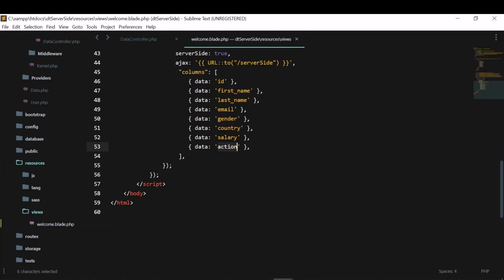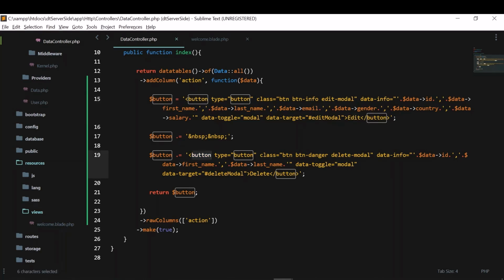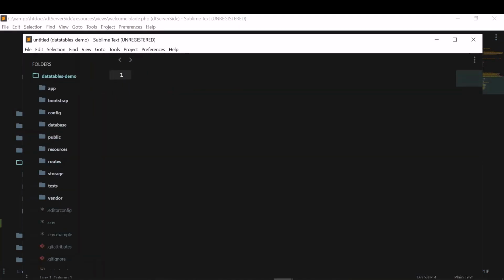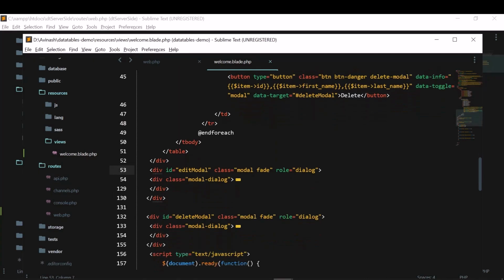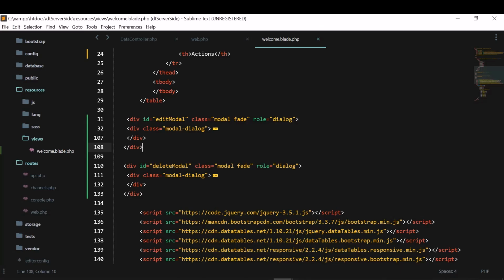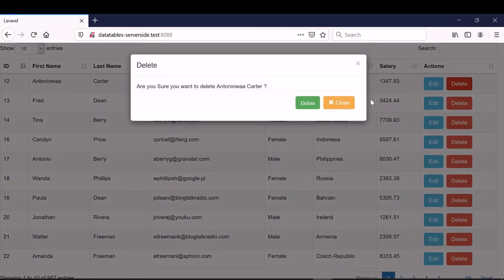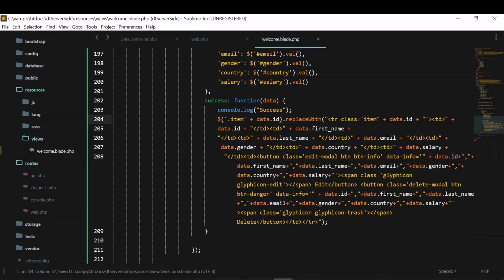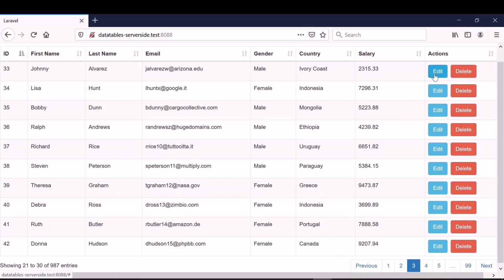How to Integrate DataTables in Laravel Server Side || Part 2 || Updated 2020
Learn how to integrate DataTables server side in your Laravel applications to extend your HTML tables.

Here I used Yajra Laravel Datatables package in Laravel for server side implementation. With Datatables we also get some useful features like search, sort, and pagination functionalities on the tables and all these will be processed serverside.

This is a server side integration, which is better when dealing with large sets of data, as with every query like pagination or any extra filter, then these fetched from the server each time. We can also integrate the same with the client-side as well for very few sets off data.

Timeline:
0:00 - 0:05 : Channel Intro
0:06 - 0:36 : Video Intro(Talking Head)
0:37 - 1:58 : Integrate Actions column
1:59 - 5:39 : Setting Up and Showing Edit and Delete buttons
5:40 - 8:21 : Integrate Modals for Edit and Delete actions
8:22 - 11:56 : Showing appropriate data in the Modals
11:57 - 15:54 : Modal action buttons implementation(Update and Delete)
15:55 - 17:24 : Brief summary of the code
17:25 - 18:17 : Video Outro(Talking Head)